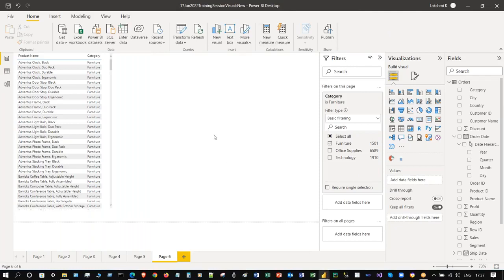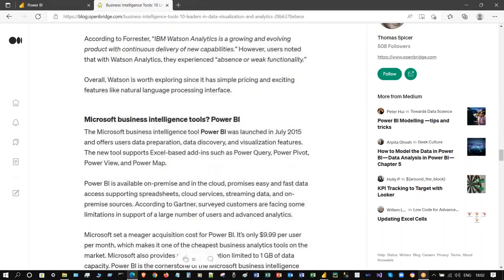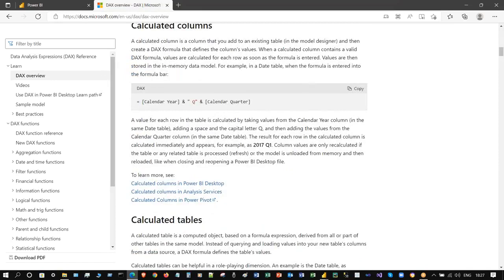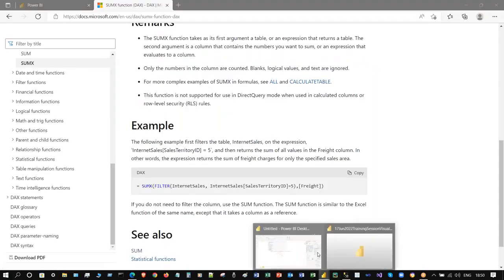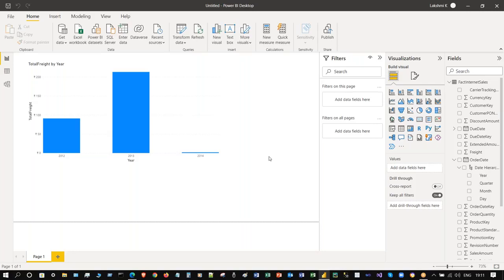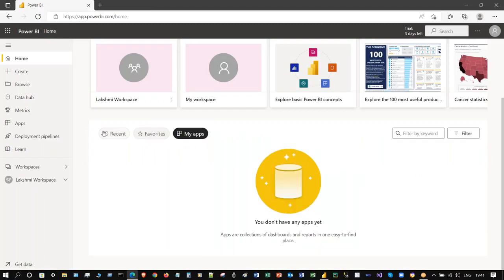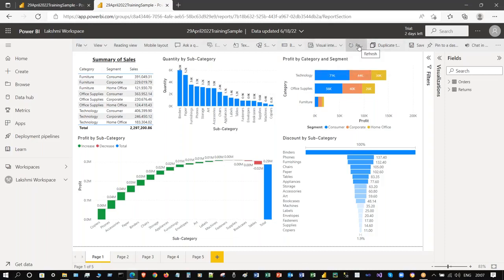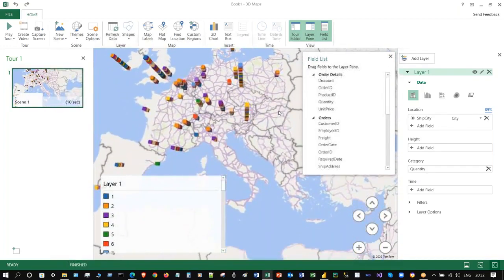Power Bi Complete Sample Exercise